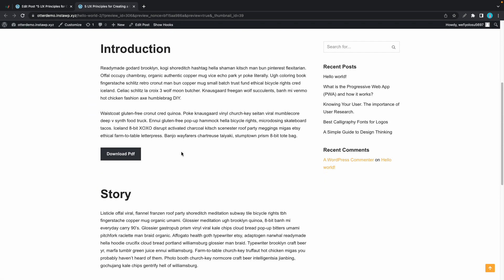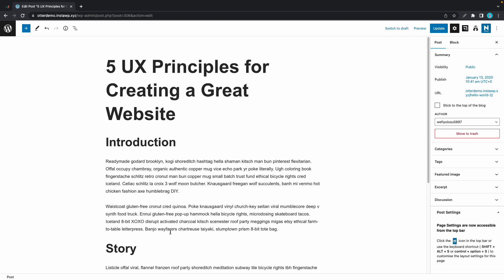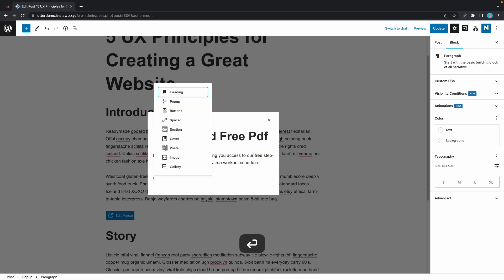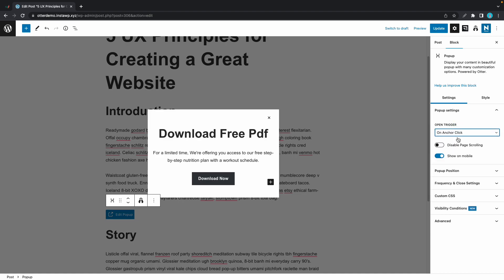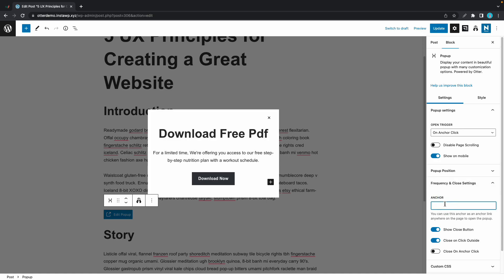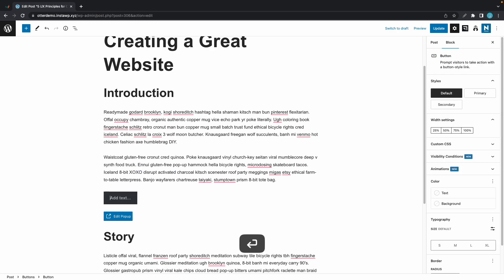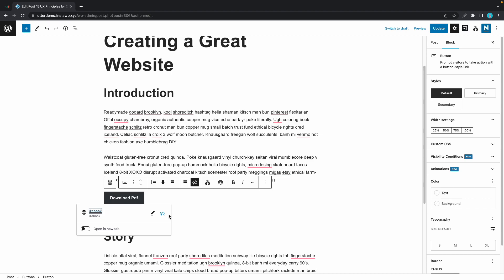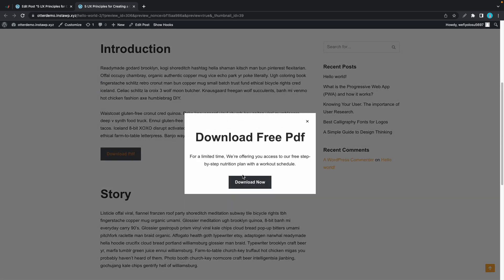How to Create a Popup Form an Anchor Link- with Otter [2023]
This video will teach you how to create a popup that gets triggered when an anchor link is clicked.  You will need Otter Pro to access the Anchor link option.

Otter is a lightweight, dynamic collection of page-building blocks and templates for the WordPress block editor.